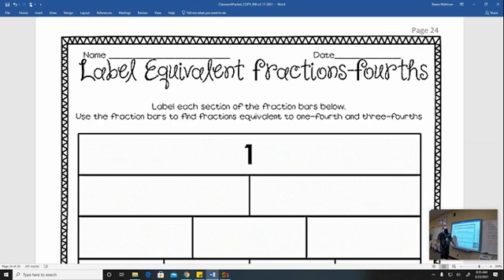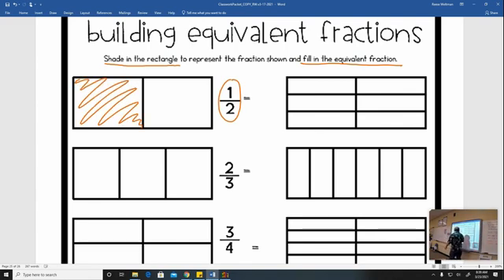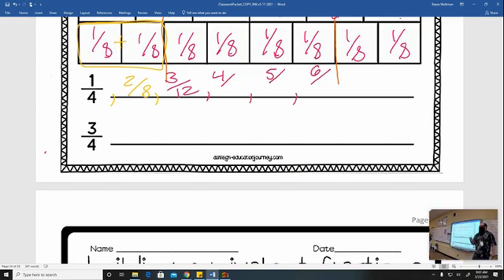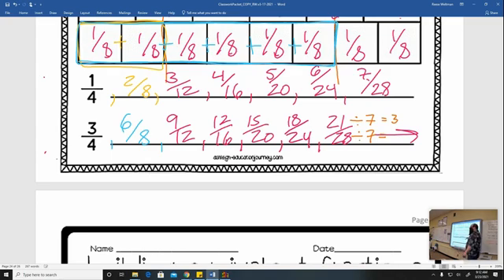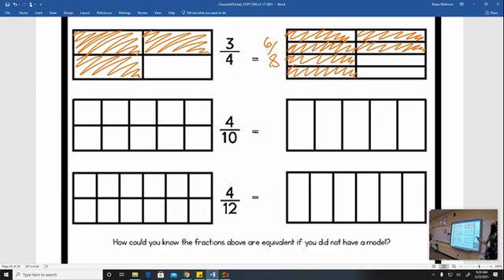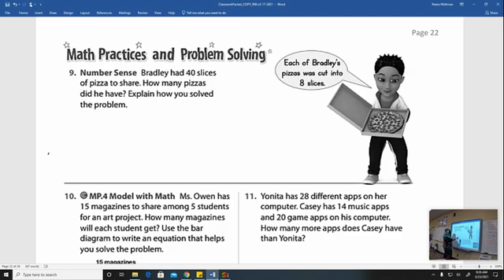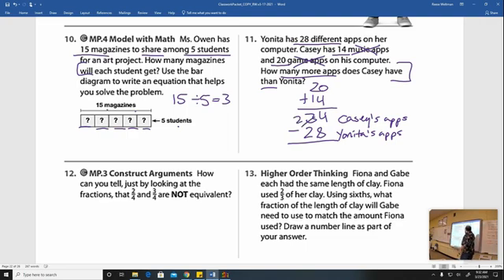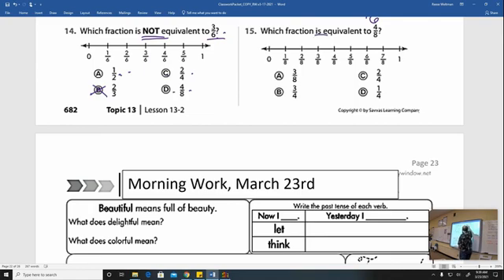Dr. W's 3rd Grade Math Class: Lesson 13-2: Equivalent Fractions: Use Number Lines, Part II & Review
Today, we finished reviewing the Independent Practice section from Savvas enVisionmath2.0 Lesson 13-2, and we completed two other equivalent fractions worksheets.